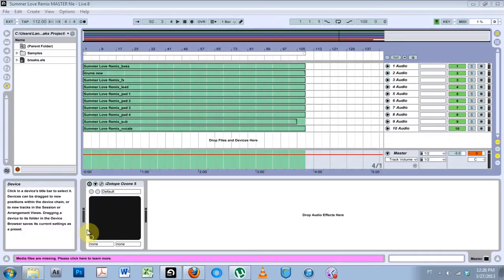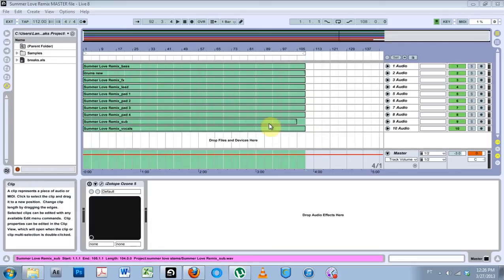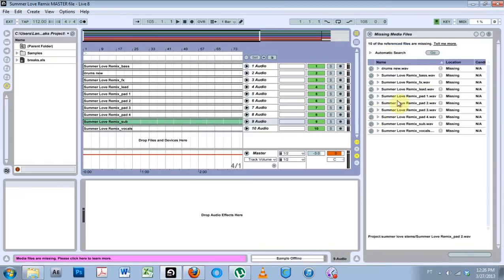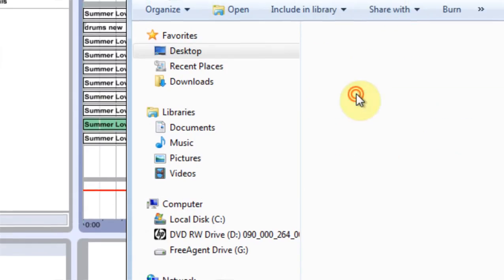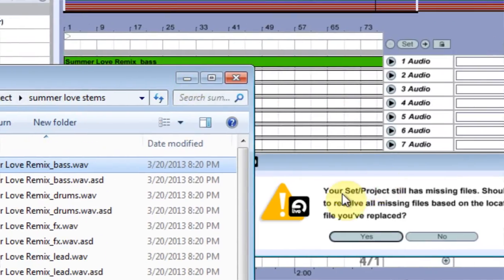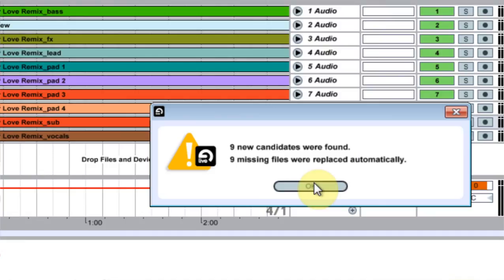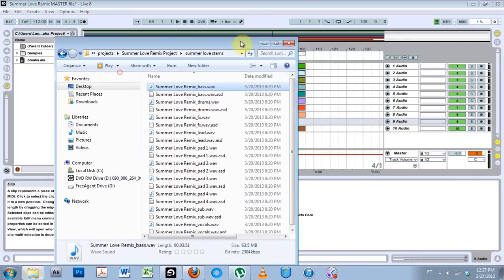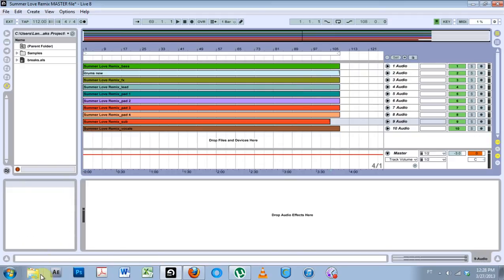Ableton Tutorial: QT e.28 - Finding Missing Files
Some information on locating missing files:

Where did that file go again?

ableton - file management - project manager window
It can be a very bad day when you open up your project to find out some of the samples and other files have gone missing. This can happen for many different reasons. Maybe you renamed a folder containing something or maybe you moved a folder.  Luckily for us, Ableton will first let us know that needed files are missing.

Once we get inside the file manager we can either scan or manually locate missing files.  The really cool thing is when we find that pesky missing folder and "replace" or "relocate" a file Ableton will ask if we want to search that location for the other missing files.  And if we are lucky enough Ableton will save us a ton of time, worry, and frustration by finding others quickly all by its self.